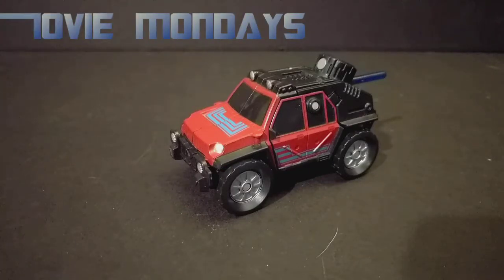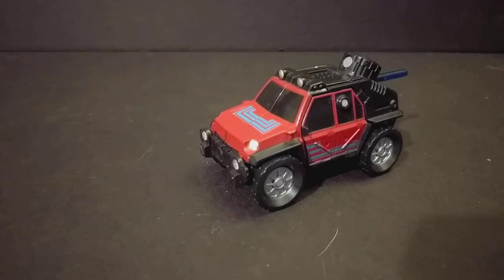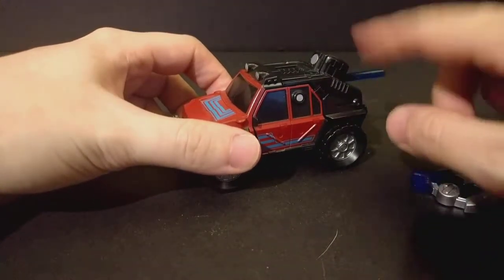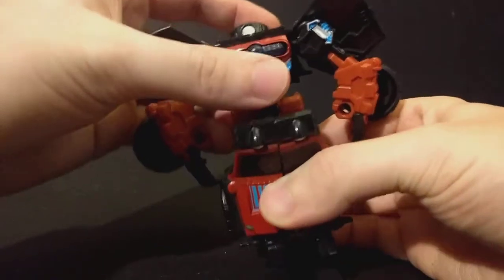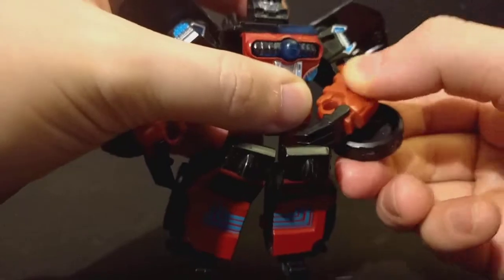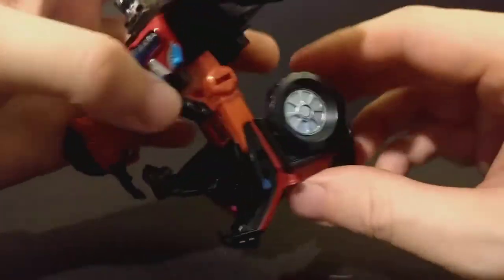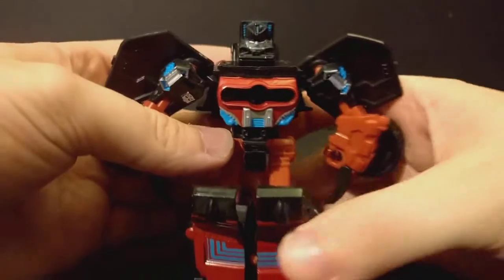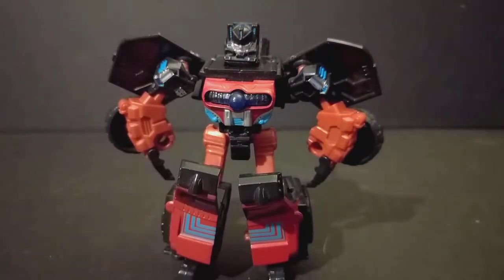Movie mondays, Autobot Warpath review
Up today is this little guy, and well, lets say his hieght is as tall as my excitement for him.